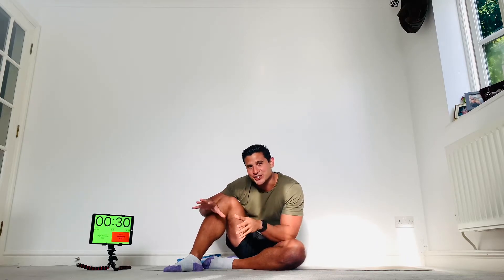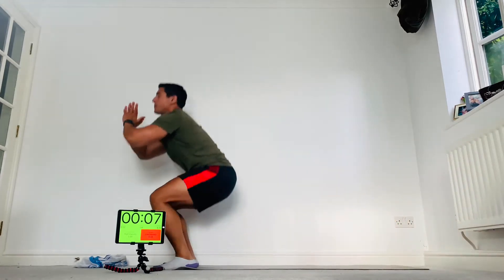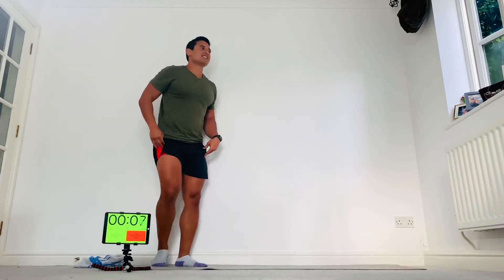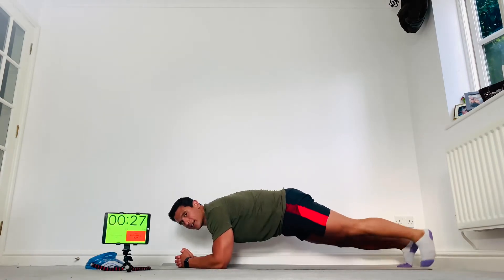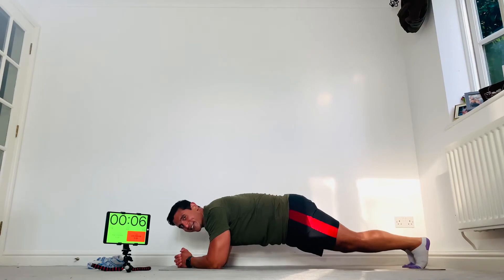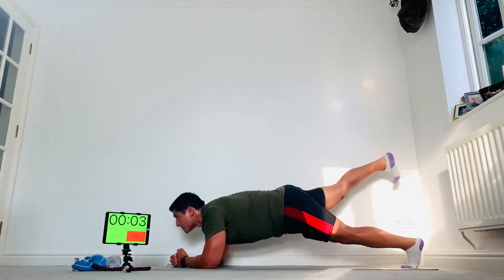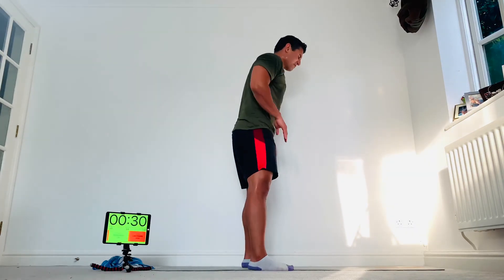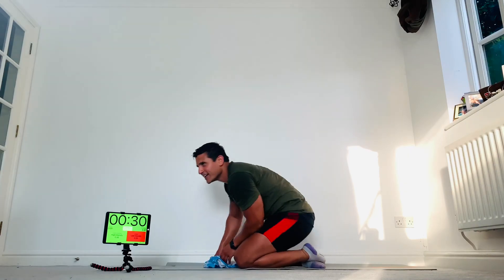SESSION 17: “HIIT FOR SIX” HOME WORKOUT. NO EQUIPMENT NEEDED! 33MINUTE SESSION. FULL BODY.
SESSION 17 “HIIT FOR SIX”:

30 DAYS OF HIIT CHALLENGE!

How many days will it take YOU to complete all 30 HIIT sessions?

Home HIIT Workout. NO EQUIPMENT NEEDED! This circuit is a high impact, high calorie burn session. And will focus on working the whole body. The  main workout will take you 33mins. The warm up and cool down will take approx 5mins each.

The dynamic warm -

I like to add in a dynamic warm up, as not only does it prepare you for the circuit but also just generally helps you maintain good mobility and flexibility.

1. Hip rotations 6 reps each leg
2. Leg swings 6 reps each leg
3. Lunges and twist 6 reps each leg

2 sets 20sec rest

“HIIT FOR SIX WORKOUT”:

You’ll do 6 rounds of 6 exercises. Each exercise will take 30sec with a 20sec rest/transition until you start the next exercise. They’ll be a 45sec rest at the end of each round. Can YOU “HIIT THE SIX” rounds?!

Circuit: 30sec of work / 20sec rest or transition:

1. Forward jumps
2.Plank with kick back
3 Squat rotations
4. Multi plane press ups
5. Alternating V-Ups
6 Chest to floor Burpees

45sec rest then repeat 6 times. All you can do is all you can do, as long as its 100%. If you can only manage 2/3/4 rounds that’s fine, use it as a reference to set a goal and improve for next time!

REMEMBER TO PUSH YOURSELF OUTSIDE YOUR COMFORT ZONE AND INTO 80% PLUS HEART RATE ZONE OF HRM FOR MAXIMAL CALORIE BURN.

cool down: we’ll finish on static stretching to help aid recovery and also just to generally help flexibility.

*CAVEAT* ONLY TRY THIS WORKOUT IF YOU ARE FIT TO DO SO. CONSULT YOUR HEALTH PROFESSIONAL IF YOU ARE UNSURE.

Credits;